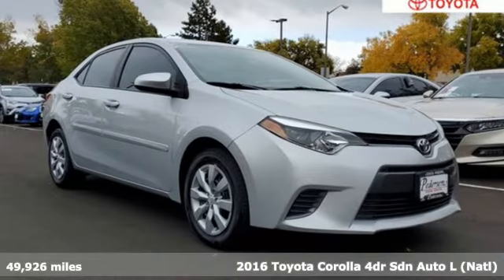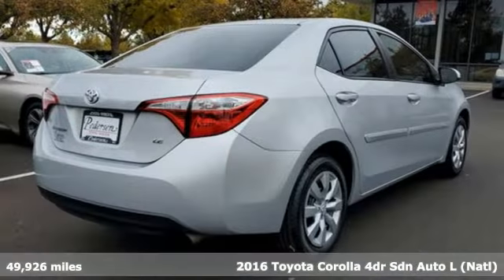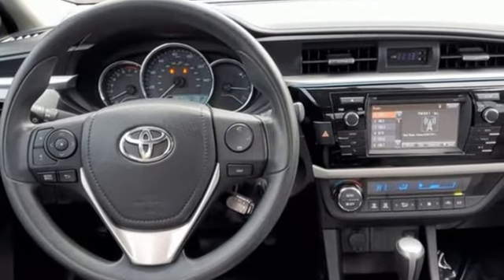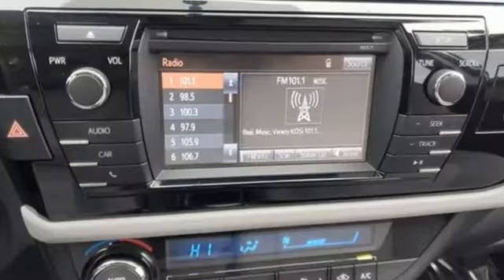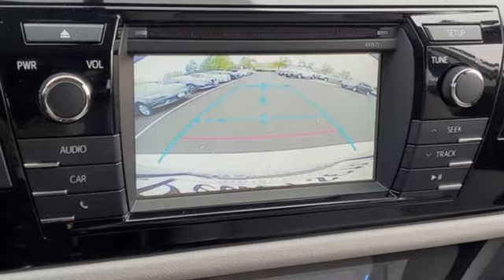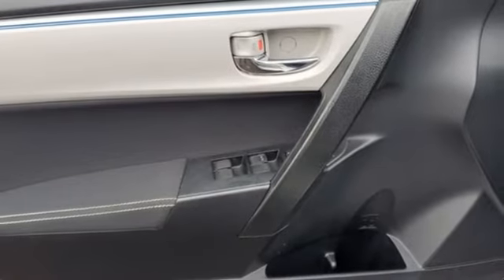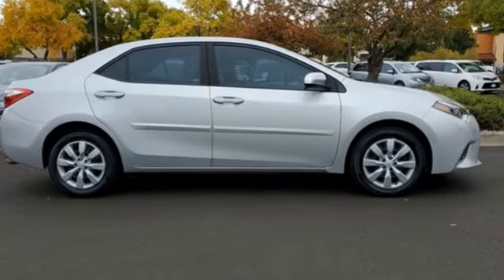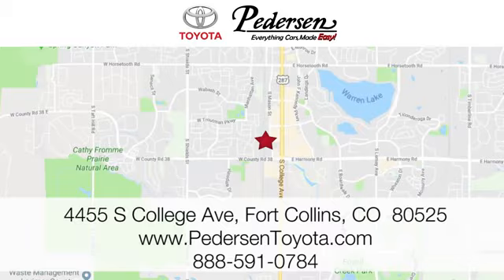Used 2016 Toyota Corolla Fort Collins Loveland, CO M5070A - SOLD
Year: 2016
Make: Toyota
Model: Corolla
Trim: LE
Engine: 4 1.8 L
Transmission: Variable
Color: Classic Silver Metallic
Interior: Ash
Mileage: 49926
Stock #: M5070A
VIN: 2T1BURHE5GC637807
EVERYTHING CARS MADE EASY, Pedersen Toyota has been family owned and operated serving Northern Colorado for more than 50 years, with over 1300 Google reviews with a score of 4.6, come see why people choose us. Corolla has hail.

Address:
4455 S. College Ave